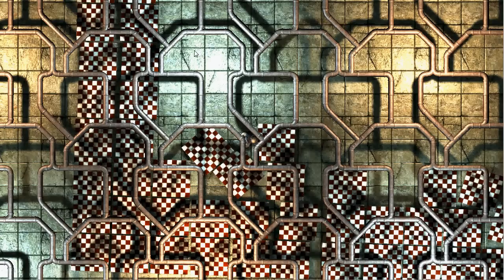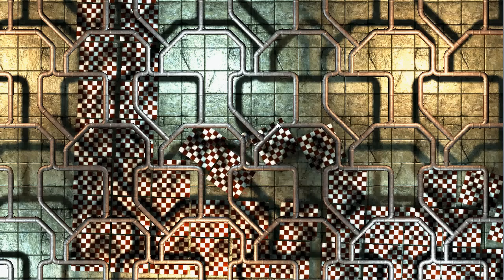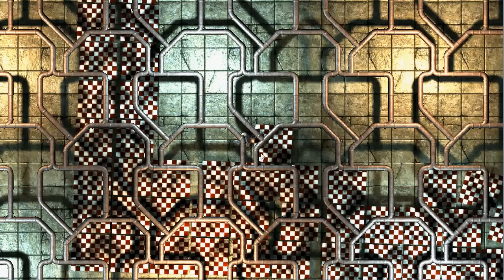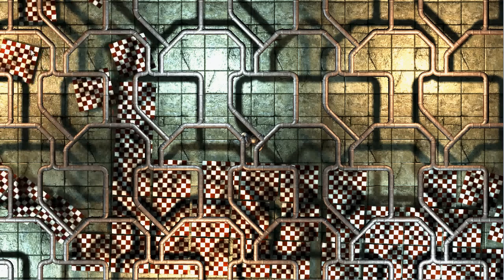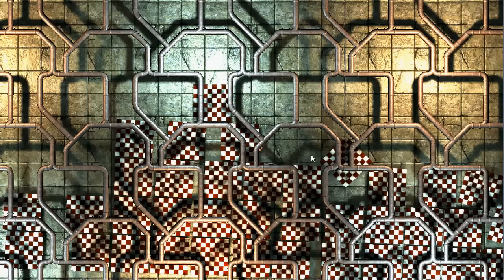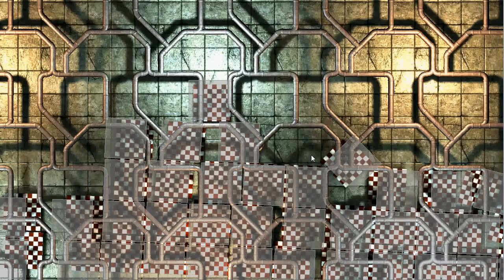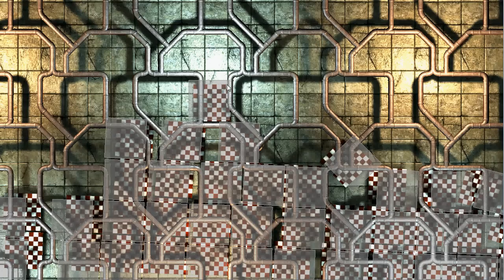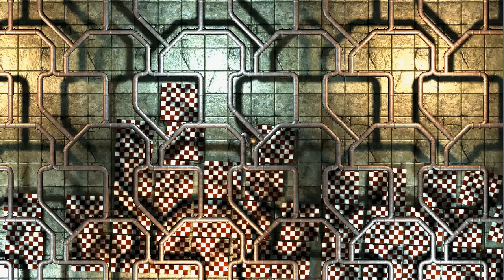SunBurn and Farseer 3.0 Test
A quick test of Farseer 3.0 Integration with SunBurn's new 2D rendering component.